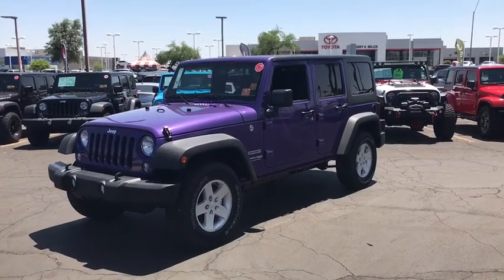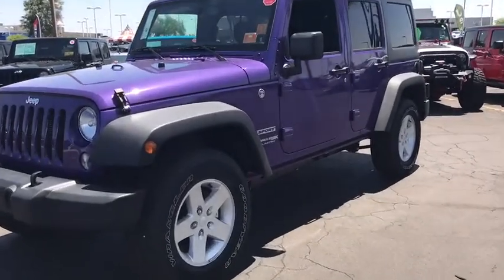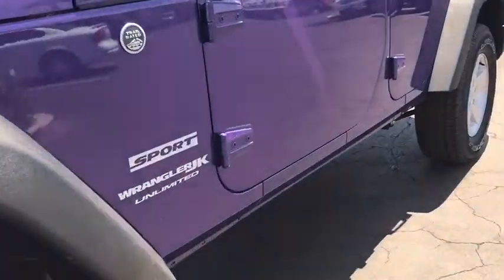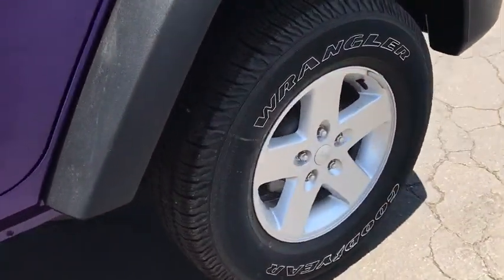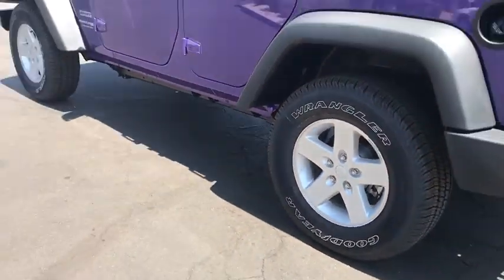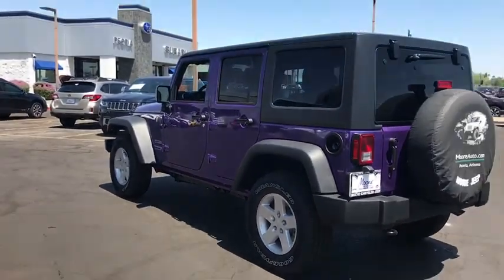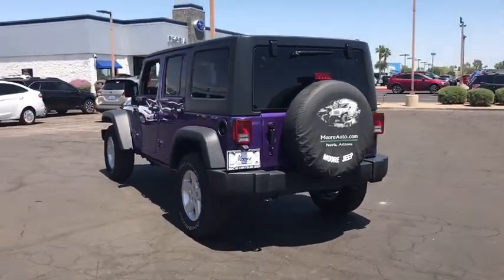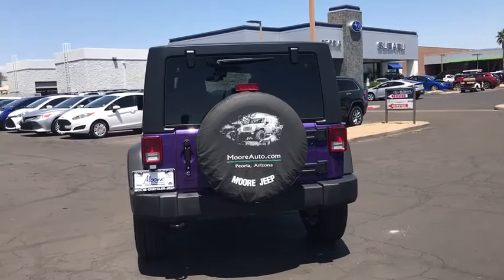2018 Jeep Wrangler JK Unlimited Peoria, Surprise, Avondale, Scottsdale, Phoenix, AZ 47223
Xtreme Purple Pearlcoat [LISTING TYPE] 2018 Jeep Wrangler JK Unlimited available in Peoria, Arizona at Moore Chrysler Jeep. Servicing the Surprise, Avondale, Scottsdale, Phoenix, AZ area.
2018 Jeep Wrangler JK Unlimited Sport S - Stock#: 47223 - VIN#: 1C4BJWDG7JL869968

RADIO: 430 -inc: Remote USB Port,TIRES: P255/75R17 OWL ON/OFF ROAD (STD),BLACK CLOTH SEATS W/ADJUSTABLE HEAD RESTRAINTS,QUICK ORDER PACKAGE 24S SPORT S -inc: Engine: 3.6L V6 24V VVT Transmission: 5-Speed Automatic (W5A580) Deep Tint Sunscreen Windows Leather Wrapped Steering Wheel Front 1-Touch Down Power Windows Remote Keyless Entry Power Heated Mirrors Power Locks Auto Dim Mirror w/Reading Lamp Security Alarm Chrome/Leather Wrapped Shift Knob,3.21 REAR AXLE RATIO (STD),ENGINE: 3.6L V6 24V VVT (STD),CONNECTIVITY GROUP -inc: Uconnect Voice Command w/Bluetooth Vehicle Information Center Tire Pressure Monitoring Display,BLACK 3-PIECE HARD TOP -inc: Rear Window Defroster Freedom Panel Storage Bag Rear Window Wiper/Washer,NORMAL DUTY SUSPENSION (STD),SIRIUS SATELLITE RADIO -inc: 1-Yr SiriusXM Radio Service For More Info Call ,XTREME PURPLE PEARLCOAT,TRANSMISSION: 5-SPEED AUTOMATIC (W5A580) -inc: Hill Descent Control Tip Start,Four Wheel Drive,Power Steering,ABS,4-Wheel Disc Brakes,Brake Assist,Aluminum Wheels,Tires - Front All-Terrain,Tires - Rear All-Terrain,Conventional Spare Tire,Convertible Soft Top,Tow Hooks,Intermittent Wipers,Variable Speed Intermittent Wipers,Rollover Protection Bars,Fog Lamps,AM/FM Stereo,CD Player,MP3 Player,Steering Wheel Audio Controls,Auxiliary Audio Input,Pass-Through Rear Seat,Rear Bench Seat,Adjustable Steering Wheel,Trip Computer,Cruise Control,A/C,Cloth Seats,Bucket Seats,Driver Vanity Mirror,Passenger Vanity Mirror,Floor Mats,Engine Immobilizer,Traction Control,Stability Control,Tire Pressure Monitor,Driver Air Bag,Passenger Air Bag,Passenger Air Bag Sensor,Child Safety Locks